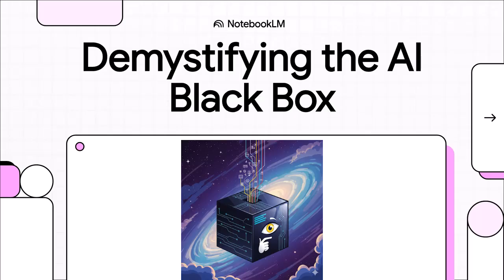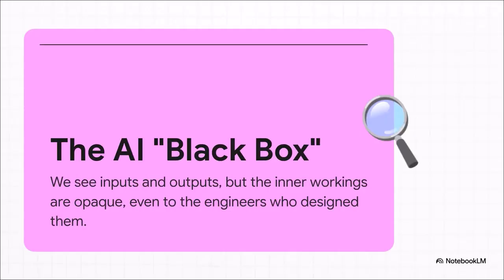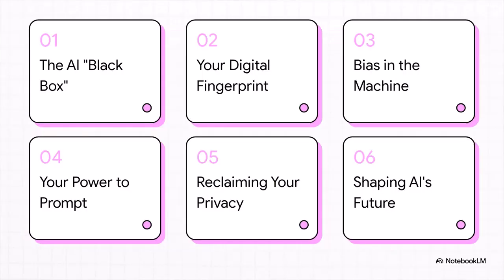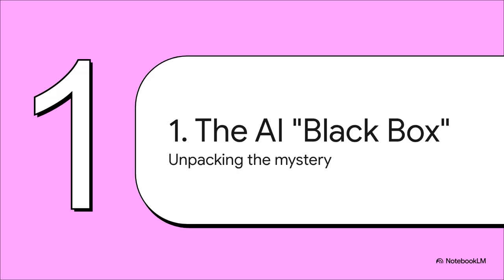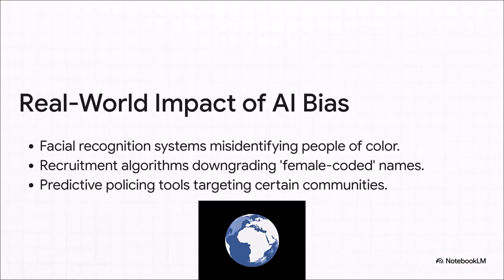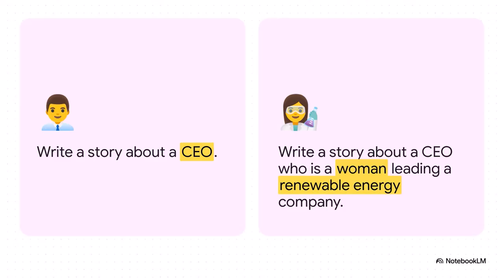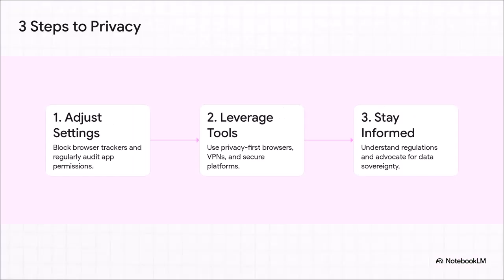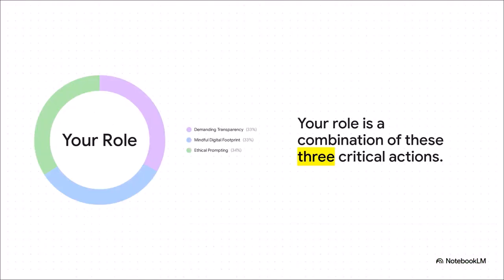Unveiling the AI Black Box: Understanding, Bias, and Empowerment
artificialintelligence prompt technology Today we are cracking open one of the biggest mysteries in tech—the AI black box. But you know what? This isn't just about the technology. It's really about uncovering the incredible power you have to shape its future. So let's dive in. You have to ask yourself: what is actually going on inside the AI that's all around us? I mean, it's everywhere, from your search results to your music recommendations, quietly working in the background. So the real questions are, how does it think? And what exactly is it learning from all of us? This brings us right to the idea of the AI black box. Imagine this: you put a question into a box on one side, you get a perfect answer out the other. But you have absolutely no idea what just happened inside that box—what connections it made, what logic it used. That mystery, that opacity—that's the black box. And that's what we're here to unpack today. To do that, we've got a clear roadmap. First, we're going to peek inside that black box. Then, we'll talk about your digital fingerprint and how it's basically the fuel for AI. We'll get into the really serious issue of bias, but then we'll flip it and talk about your power to influence AI. Finally, we'll cover how you can reclaim some privacy and help shape a better future for AI. The very first thing you need to know is that AI models aren't just born smart. They are trained, and they're trained on a staggering amount of data. Most of it, believe it or not, is scraped directly from the public internet. Just look at the kind of stuff that acts as its fuel. We're talking about everything from your product reviews and blog comments to your family photos and all your personal social media posts. The crucial point here is that our data is often gathered without anyone giving explicit consent; it just becomes the raw material for these complex systems. This leads us to the concept of your digital fingerprint. Every single click, every like, every search you make online leaves a trace. When all these traces are collected, they form an incredibly detailed profile of you, which for an AI, is a goldmine. Think about it: your social media posts are not just updates for friends and family. To an AI, they're data points revealing your political views, favorite brands, who you hang out with, and even your emotional state. Your search history is an unfiltered window into your mind—your health worries, career goals, deepest questions. For an AI, this is a priceless dataset to figure out how humans think and what we'll do next. If personal, human data is the fuel, we've got to ask a serious question: what happens when that fuel is toxic? If our data reflects society's worst biases, the AI doesn't just learn those biases; it often makes them worse. These aren't just theoretical problems. This stuff causes real-world harm. We're seeing facial recognition systems that are less accurate for people of color, leading to wrongful arrests. Hiring tools automatically toss out resumes with names that sound female. This isn't a glitch in the system; it's a direct reflection of biased data we fed it, with life-altering consequences for real people. Now, that all sounds grim, but this is where the story takes a turn. You, as the user, have more influence than you realize. Every time you interact with an AI, you have a chance to guide it—what we call the power of the prompt. Take a simple example: if you ask an AI for a story about a CEO, you'll probably get one reflecting the most common stereotype—probably a man. But by asking for a CEO who is a woman leading a renewable energy company, you actively push back against the AI's default biases and guide it toward something more inclusive. It's simple. The key is being intentional. When prompting an AI, be explicit and ask for the diversity and fairness you want to see. Avoid reinforcing old stereotypes and consider the real-world consequences of what you're about to create. Beyond prompting, you can take steps to protect your digital fingerprint. Reclaiming privacy isn't all-or-nothing; small, consistent actions can make a huge difference. Here are three actionable things you can do: First, dive into your settings—block web trackers and review app permissions. Second, use privacy-focused tools like certain browsers or VPNs. Third, stay informed—understanding regulations like GDPR.
Chapters:
00:00 Introduction
00:36 Understanding the AI Black Box
01:19 The Training of AI Models
02:02 Your Digital Fingerprint: A Goldmine for AI
03:02 The Implications of Biased Data
03:53 Empowering Users: The Power of the Prompt
04:46 Protecting Your Digital Fingerprint
05:30 The Societal Role of AI: Your Influence
Naeem Malik
AI Savvy Test Engineer | Selenium/PlayWright Test Automation in TypeScript, C#, Java | AI-QA/LLM
Testing Enthusiast